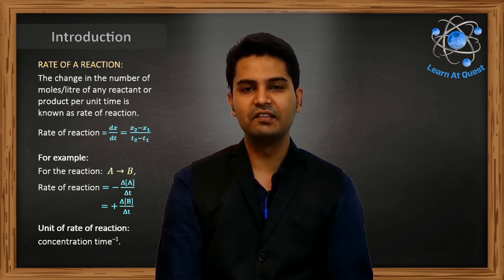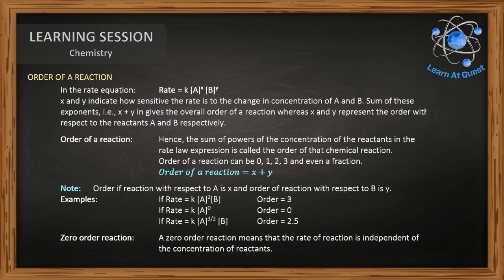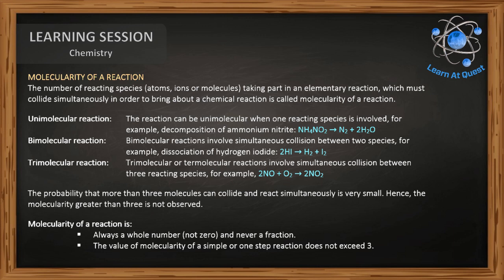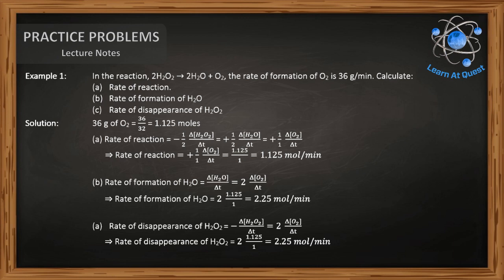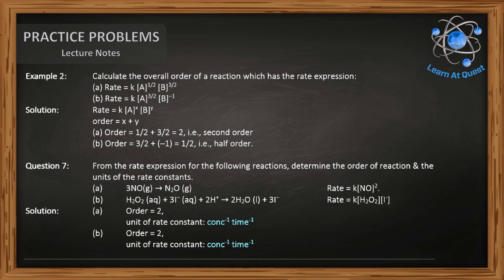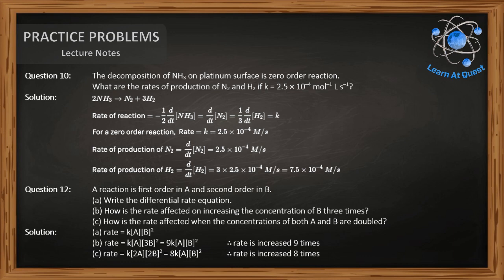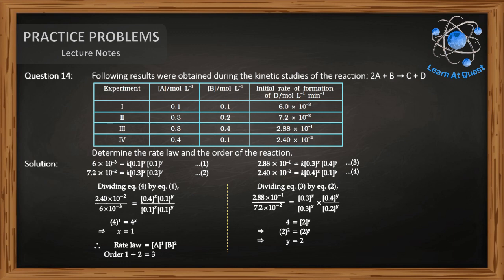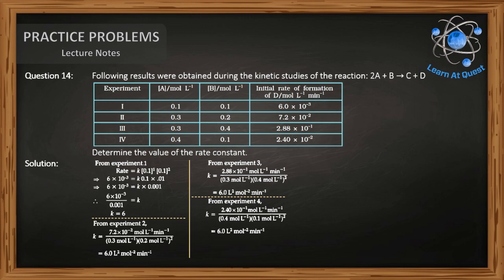Class 12 - Chemical Kinetics (Session 1): Rate of a Reaction